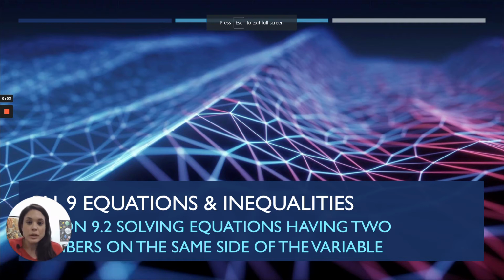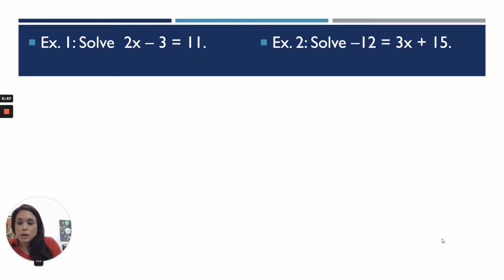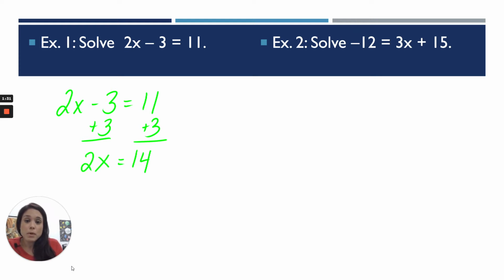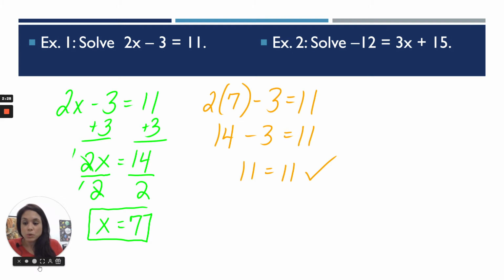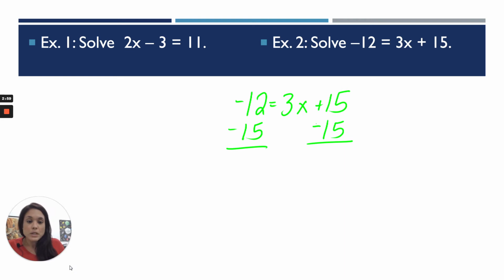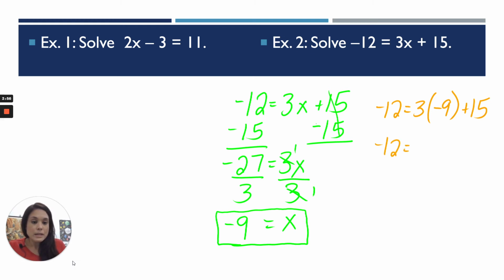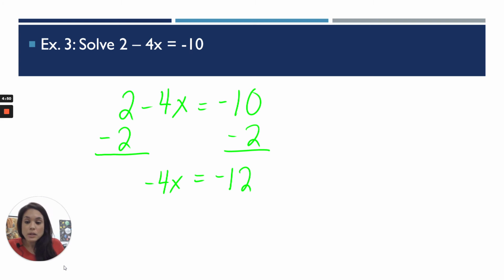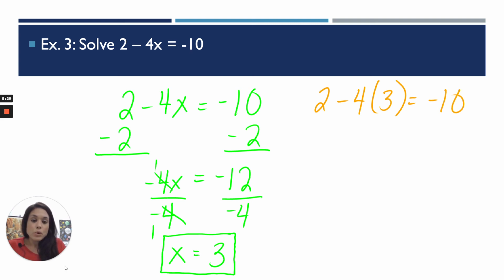Lesson 9.2 Solving Equations Having Two Numbers on the Same Side as the Variable